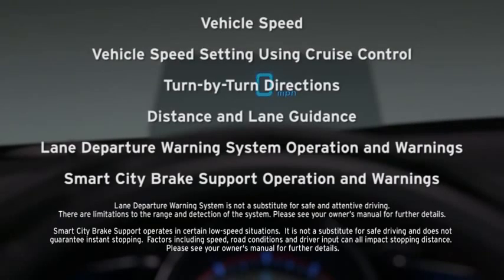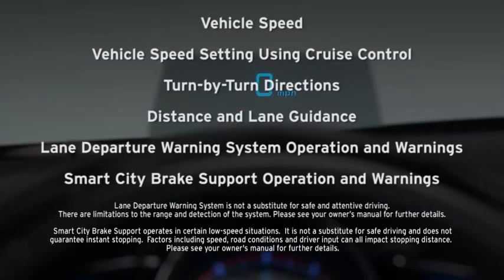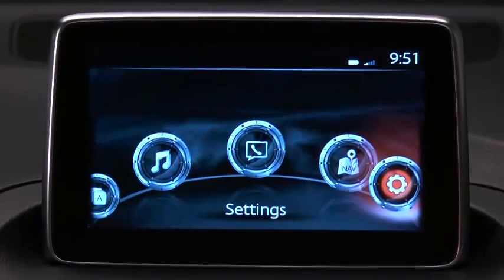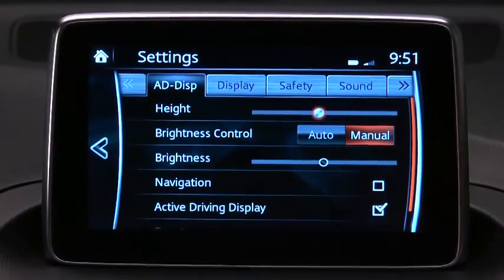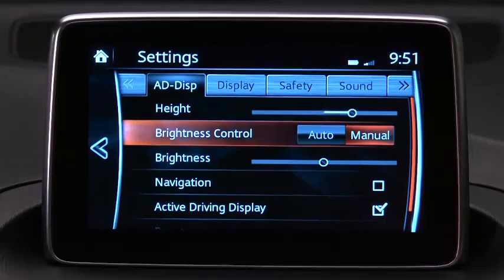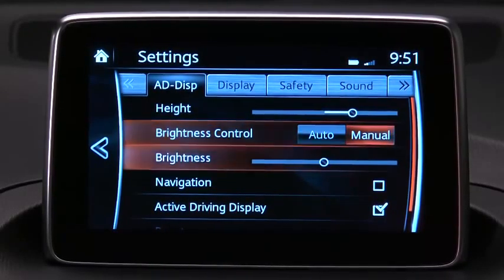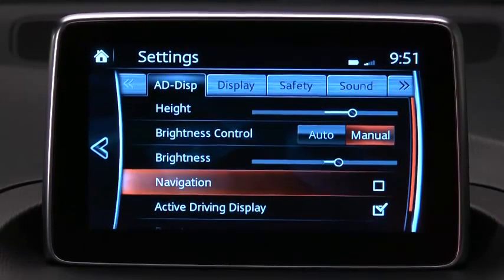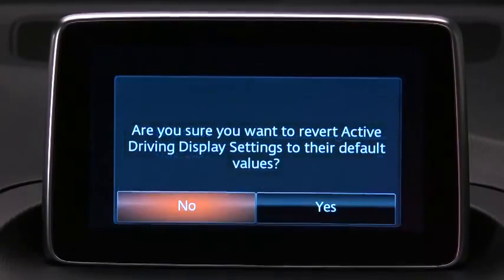Mazda3 Active Driving Display